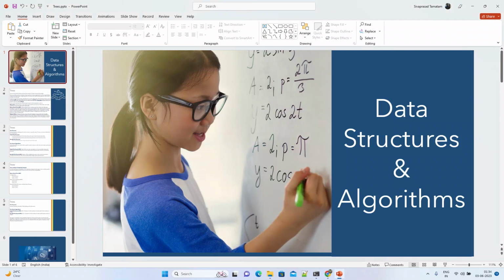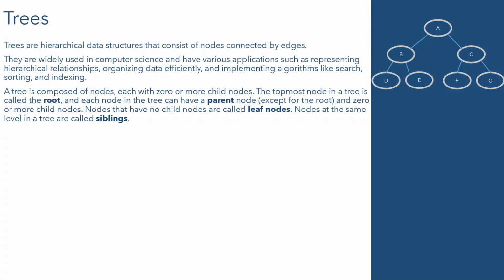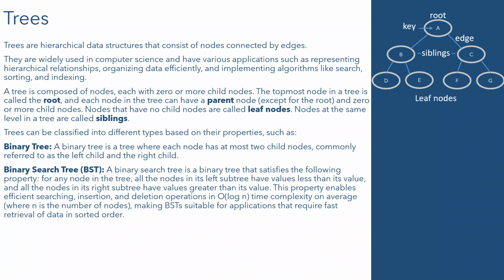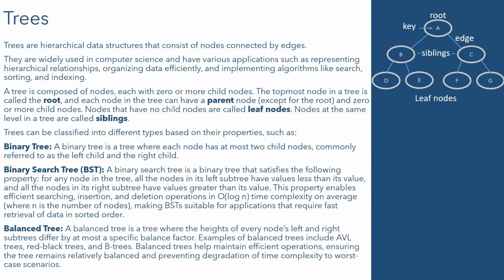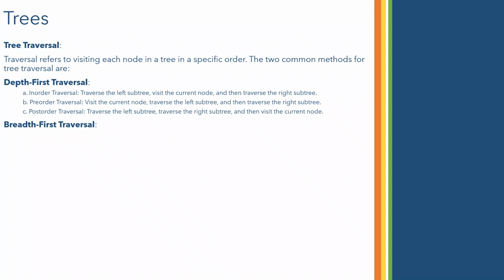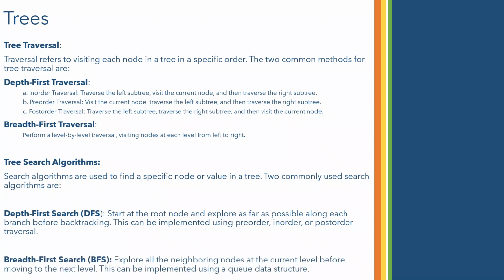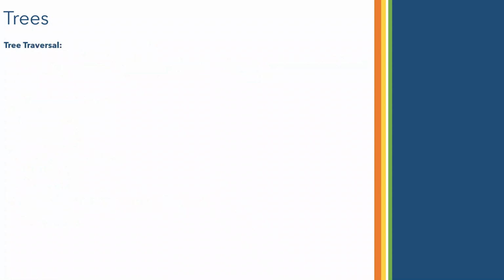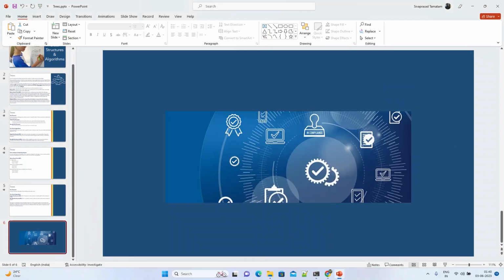Trees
Trees are hierarchical data structures that consist of nodes connected by edges.
They are widely used in computer science and have various applications such as representing hierarchical relationships, organizing data efficiently, and implementing algorithms like search, sorting, and indexing.
A tree is composed of nodes, each with zero or more child nodes. The topmost node in a tree is called the root, and each node in the tree can have a parent node (except for the root) and zero or more child nodes. Nodes that have no child nodes are called leaf nodes. Nodes at the same level in a tree are called siblings.
Trees can be classified into different types based on their properties, such as:
Binary Tree: A binary tree is a tree where each node has at most two child nodes, commonly referred to as the left child and the right child.

Binary Search Tree (BST): A binary search tree is a binary tree that satisfies the following property: for any node in the tree, all the nodes in its left subtree have values less than its value, and all the nodes in its right subtree have values greater than its value. This property enables efficient searching, insertion, and deletion operations in O(log n) time complexity on average (where n is the number of nodes), making BSTs suitable for applications that require fast retrieval of data in sorted order.

Balanced Tree: A balanced tree is a tree where the heights of every node’s left and right subtrees differ by at most a specific balance factor. Examples of balanced trees include AVL trees, red-black trees, and B-trees. Balanced trees help maintain efficient operations, ensuring the tree remains relatively balanced and preventing degradation of time complexity to worst-case scenarios.

Tree Traversal:
Traversal refers to visiting each node in a tree in a specific order. The two common methods for tree traversal are:
Depth-First Traversal:
a. Inorder Traversal: Traverse the left subtree, visit the current node, and then traverse the right subtree.
b. Preorder Traversal: Visit the current node, traverse the left subtree, and then traverse the right subtree.
c. Postorder Traversal: Traverse the left subtree, traverse the right subtree, and then visit the current node.
Breadth-First Traversal:
Perform a level-by-level traversal, visiting nodes at each level from left to right.

Tree Search Algorithms:
Search algorithms are used to find a specific node or value in a tree. Two commonly used search algorithms are:

Depth-First Search (DFS): Start at the root node and explore as far as possible along each branch before backtracking. This can be implemented using preorder, inorder, or postorder traversal.

Breadth-First Search (BFS): Explore all the neighboring nodes at the current level before moving to the next level. This can be implemented using a queue data structure.